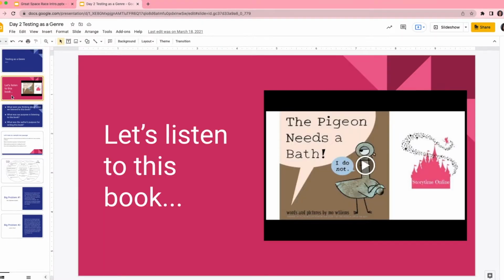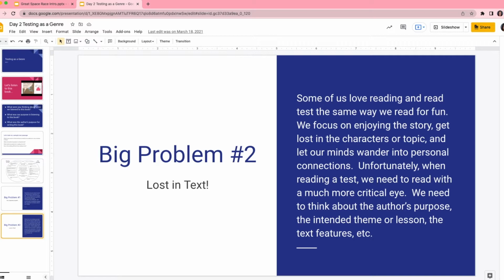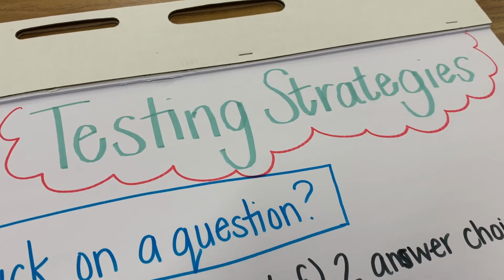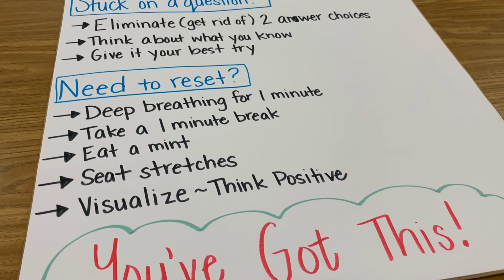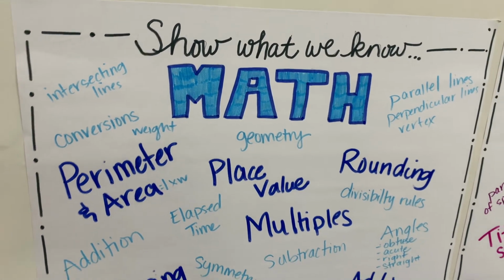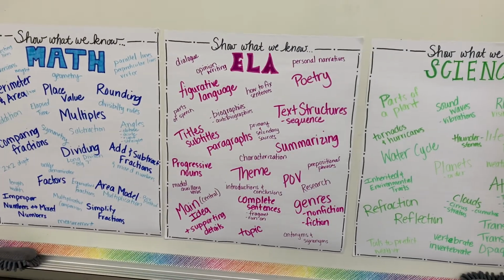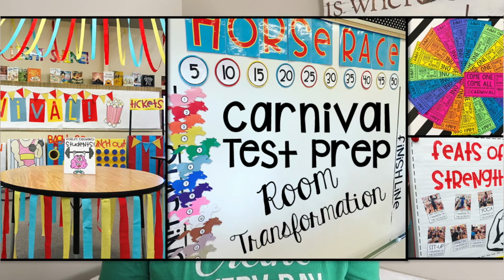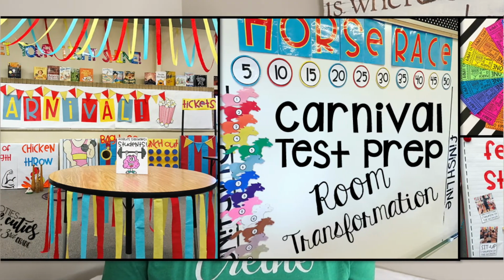Test Prep Tips for Elementary Students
Test Prep can be difficult for elementary students.  These 6 tips will help your students have confidence going into your end of the year tests.

🌟 Does classroom management feel like a mystery to you? I've got you! Sign up below to receive the ultimate guidebook! This free guidebook will walk you through everything you need to have in place to run an effective and efficient upper elementary classroom! Grab it here: